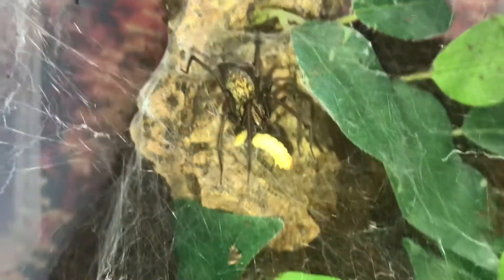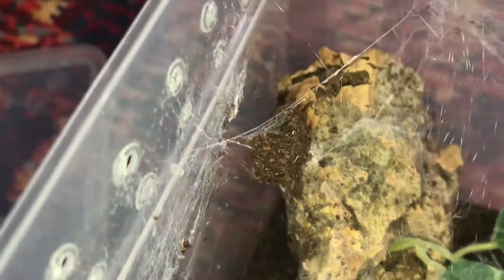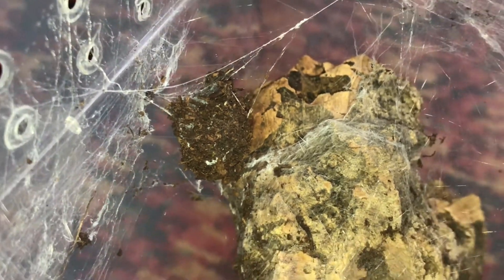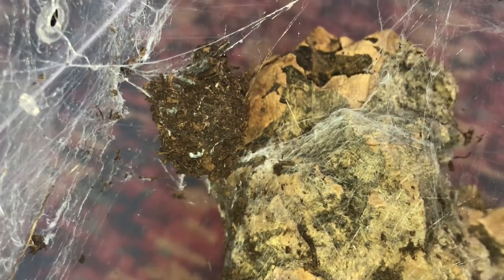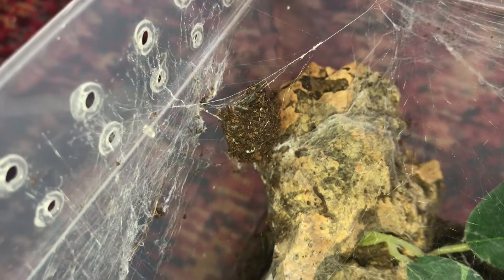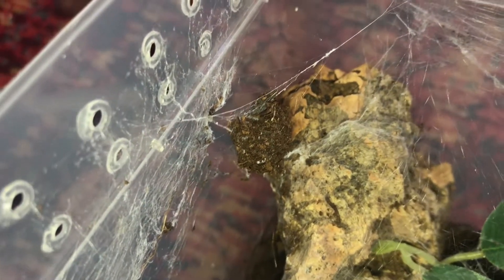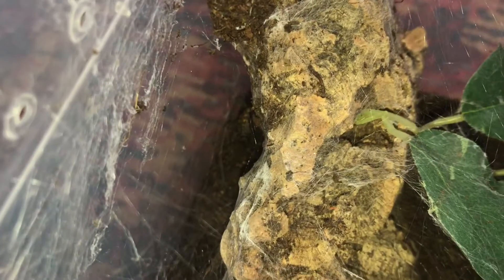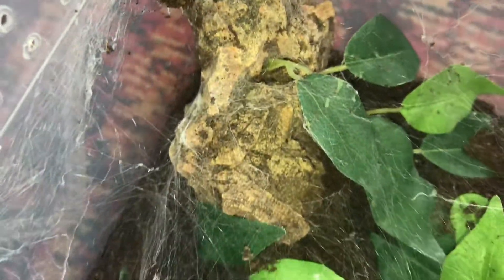UK house spider feeding + update.